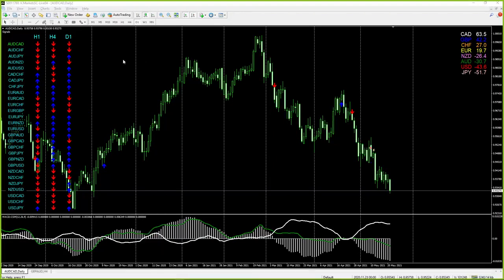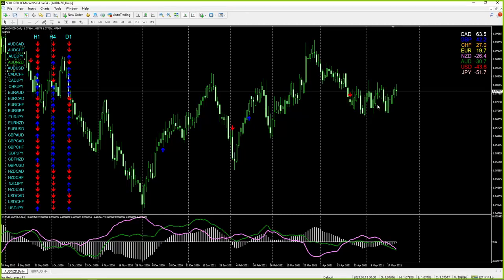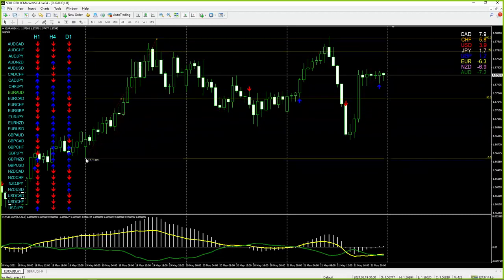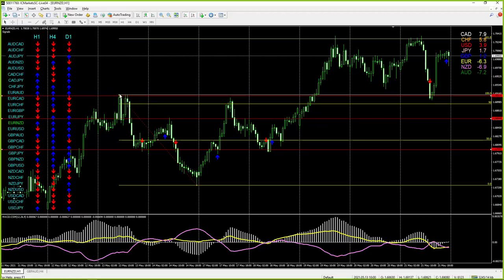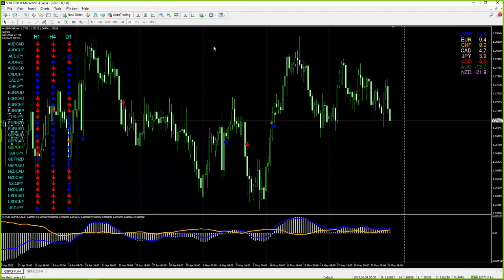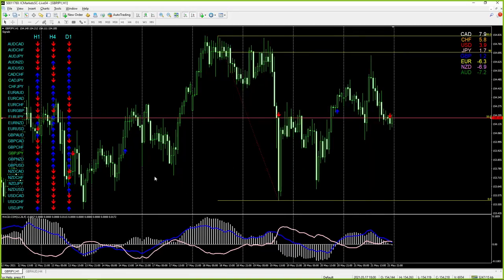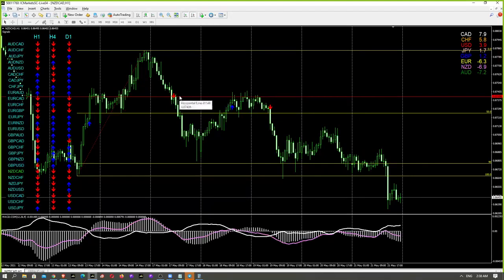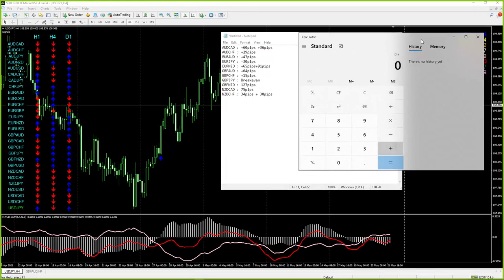MACD CSM Weekly Market Review